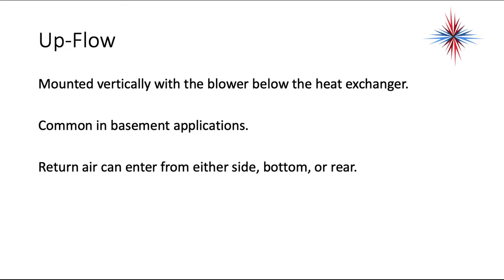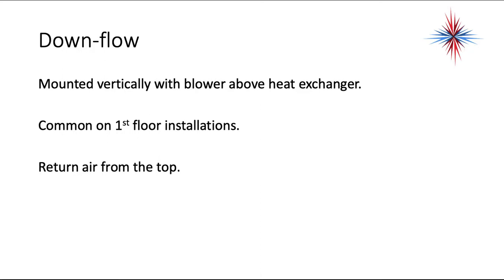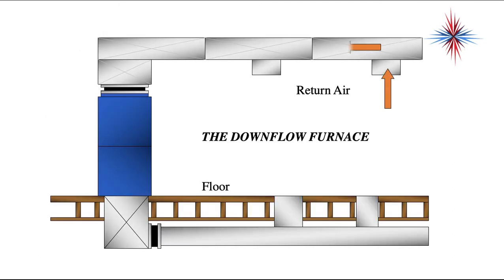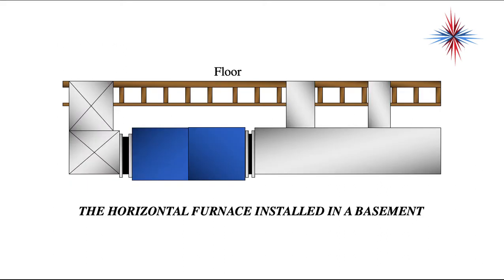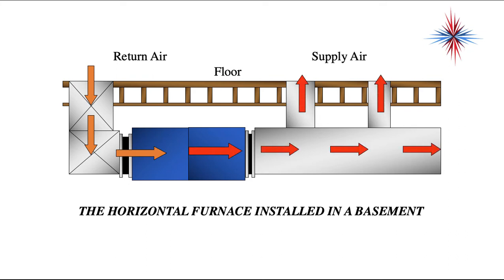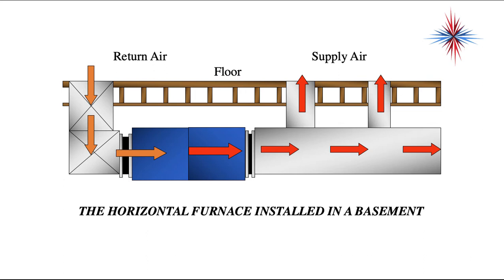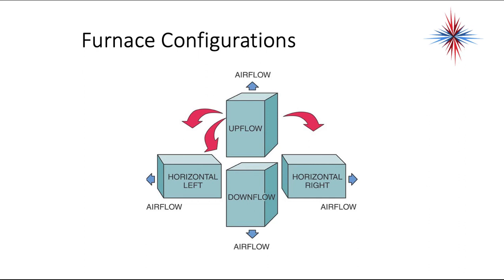Electrical For Gas - Furnace Configurations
Table of Contents:

00:00 - Electrical for Gas
00:15 - Up-Flow
00:43 -
01:50 - Down-flow
02:17 -
02:32 - Low-Boy
03:02 -
04:12 - Horizontal
04:54 -
05:45 - Furnace Configurations